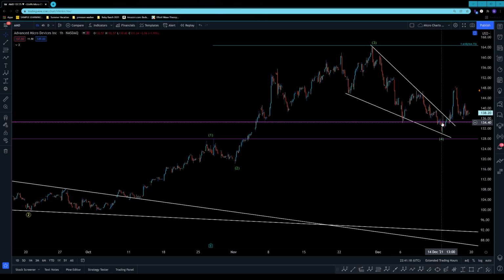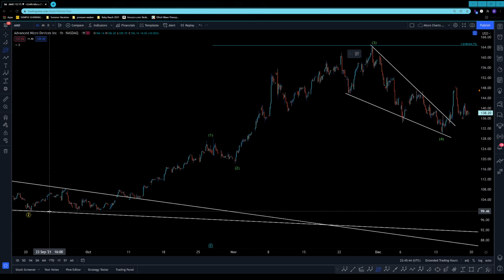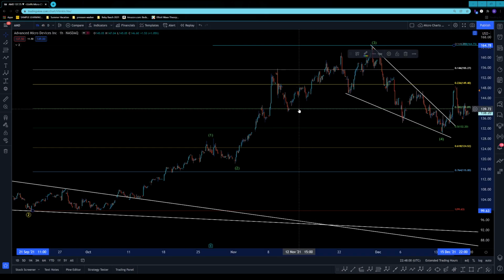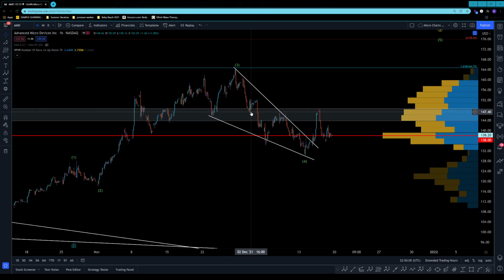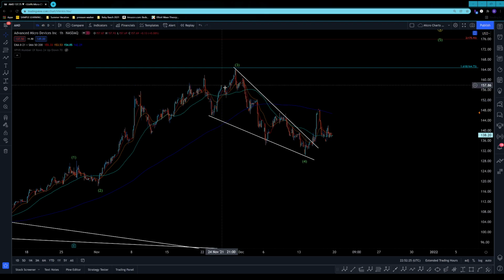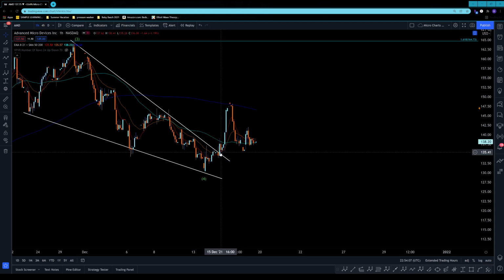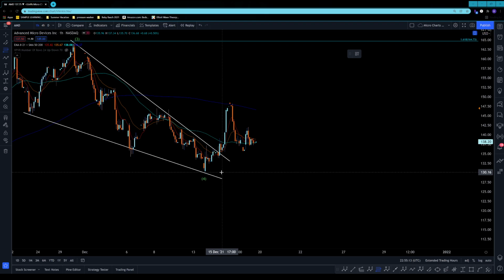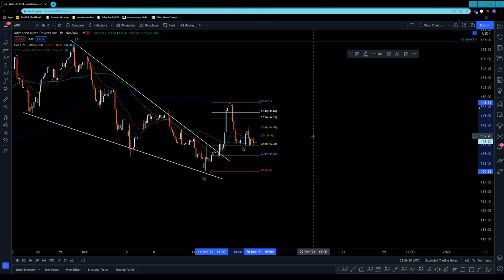Btwice's Charting Support & Resistance Education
1) Support and Resistance Levels and Zones 0:00
2) Fibs - Retracements and Extensions 6:12
3) Volume profile - 9:35
4) Moving Averages - 12:40